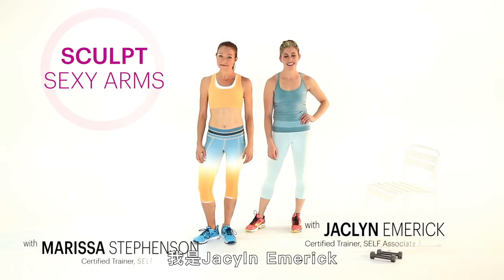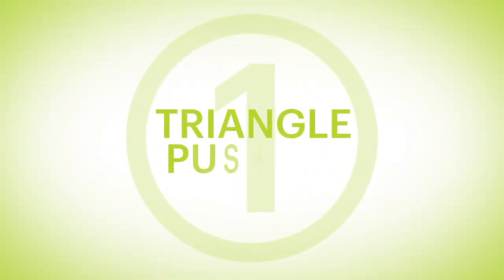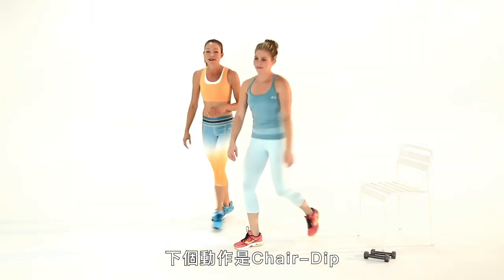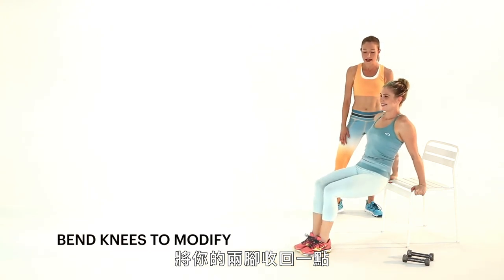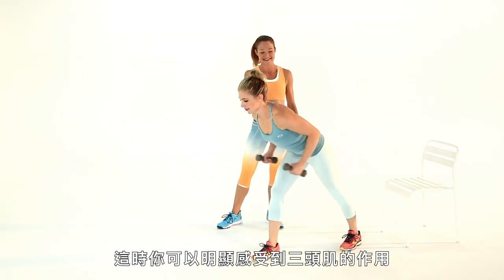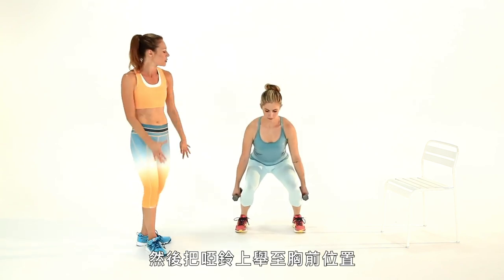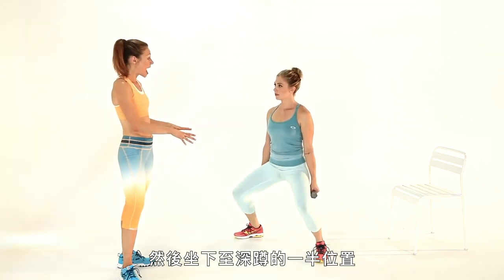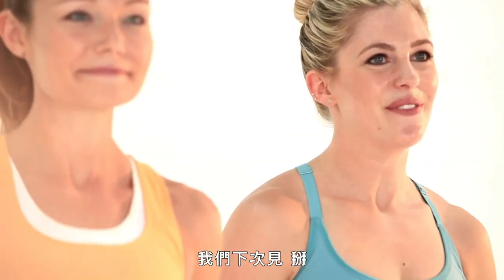簡單5步驟和蝴蝶袖掰掰！明年夏天我來了！｜健身教室｜Vogue Taiwan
秋天的到來，我們也能為明年夏天做準備和鍛煉啦！
趁著其他人還在因為可以用厚厚的衣服，
把肉藏起來松口氣時，
你已經開始為迎接明年夏天做準備了！

【追蹤 VOGUE TAIWAN】
★LINE：VogueTaiwan